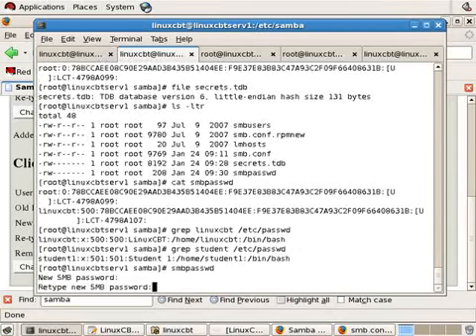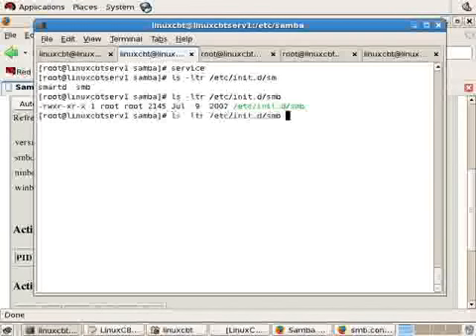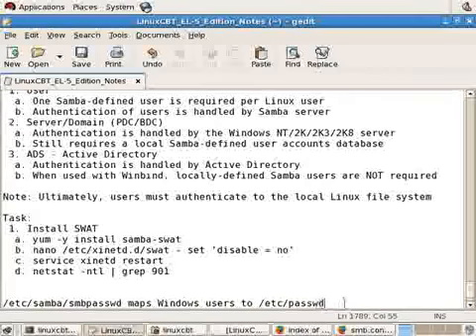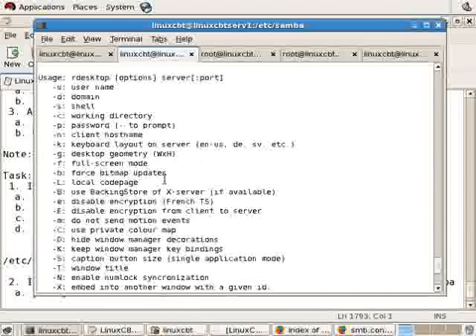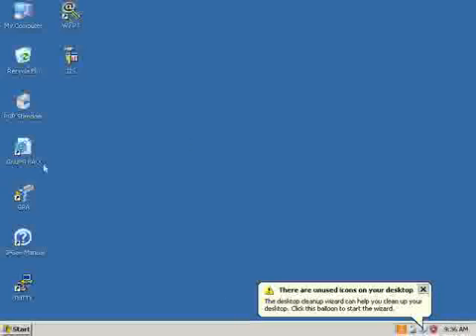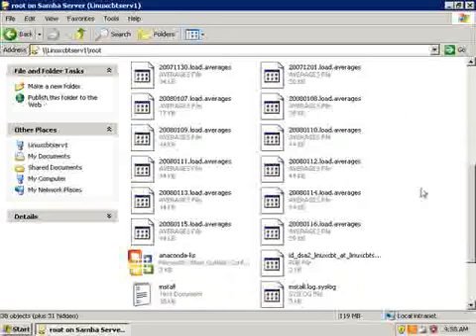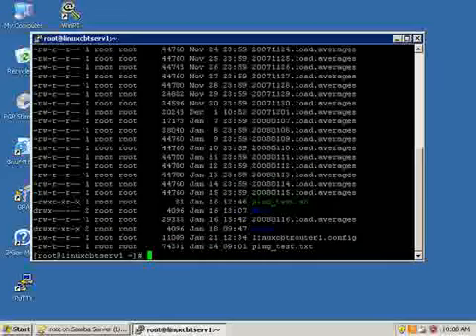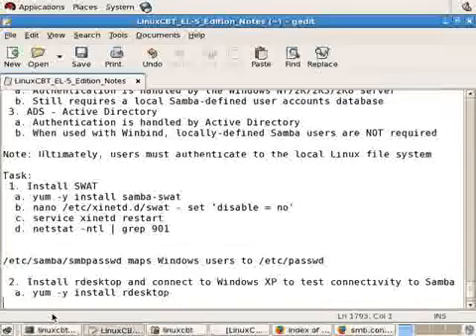Redhat Enterprise linux 5 Samba Part4 YouTube2